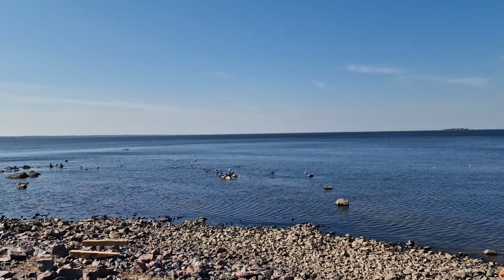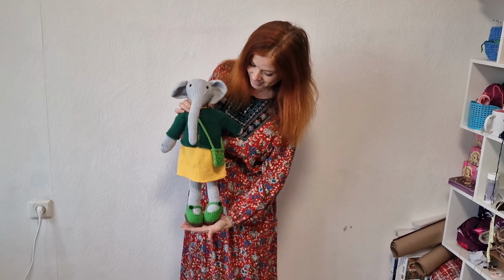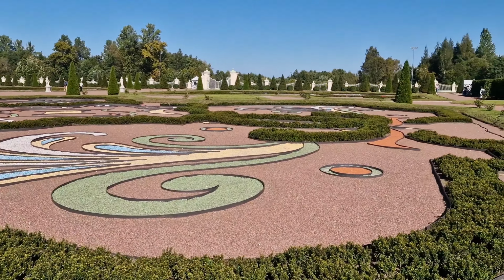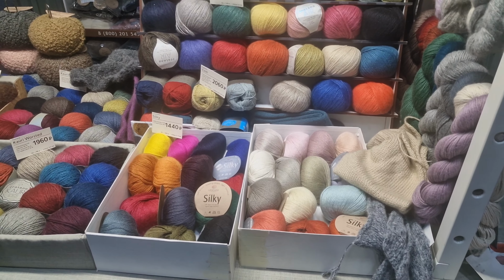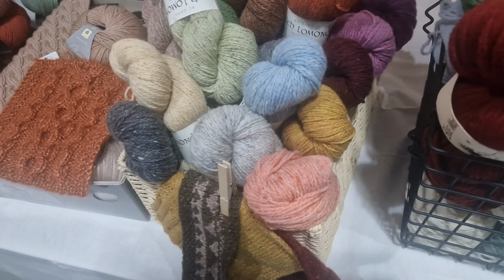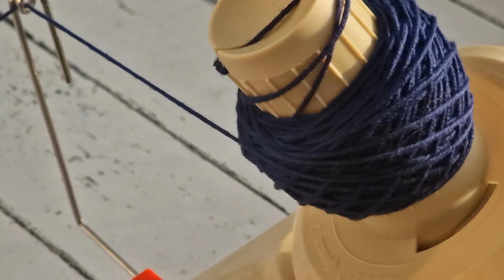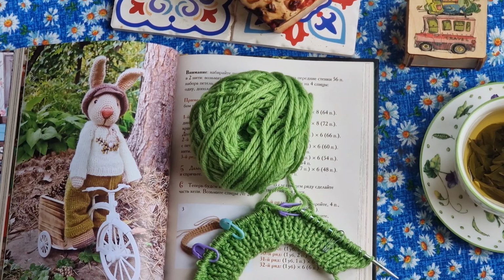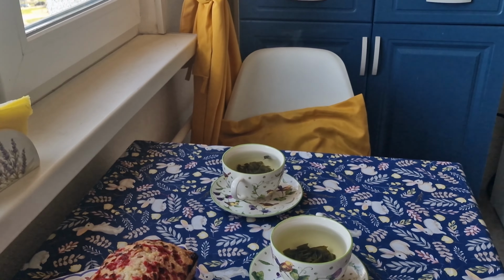September knitting vlog: month of small projects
Hello, everyone! My name is Elena. I'm from Russia and I love to knit. In this video I talk about my current knitting processes and finished objects — toy, socks and scarf. Also I show you September in my country.